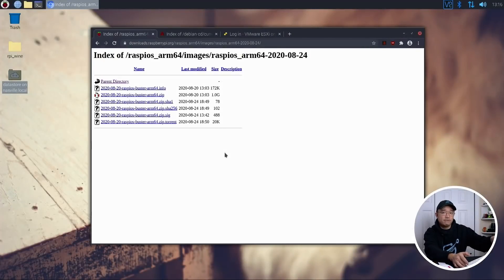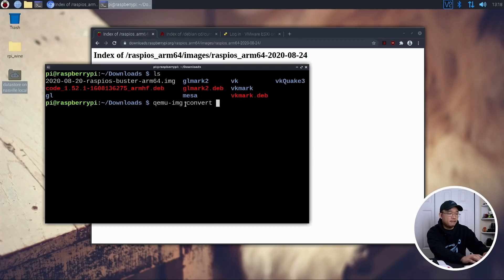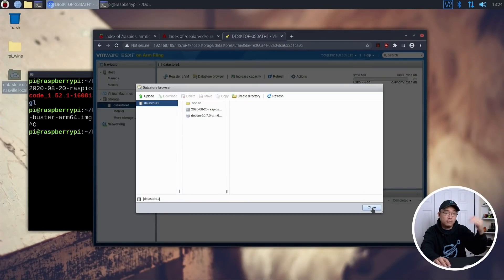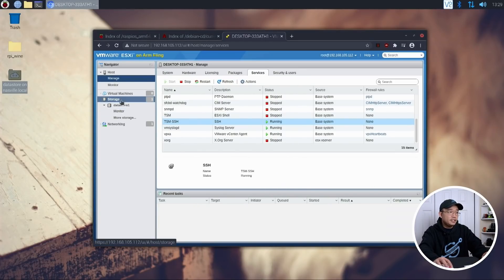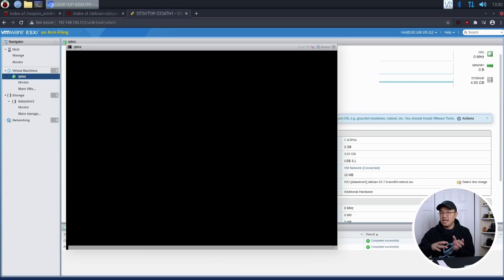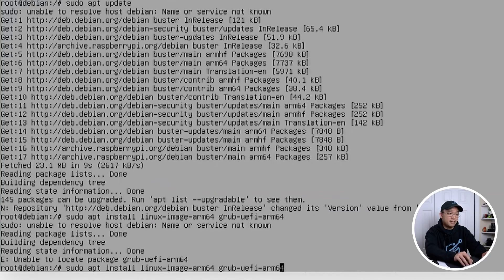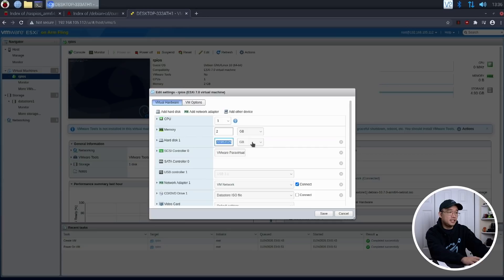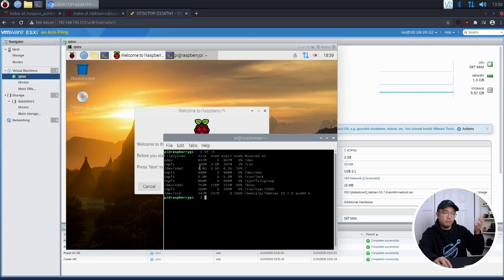How to run Raspberry Pi OS IMG as a VM on ESXi-Arm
How to install raspberry pi os Image on Esxi-arm, this is particularly helpful for installing any raw images for the raspberry pi on vmware esxi arm fling. Thanks for the view!

○○○ LINKS ○○○

○○○ SHOP ○○○